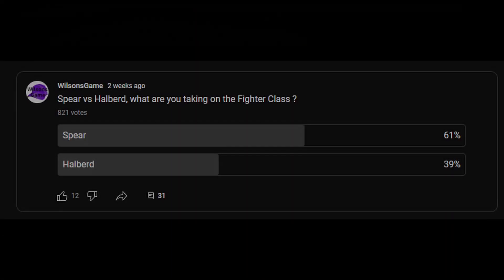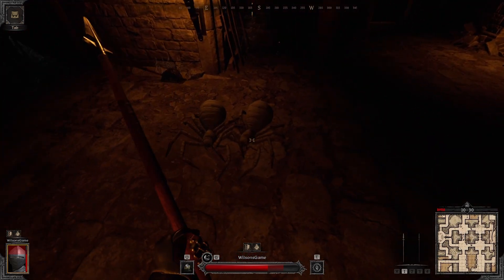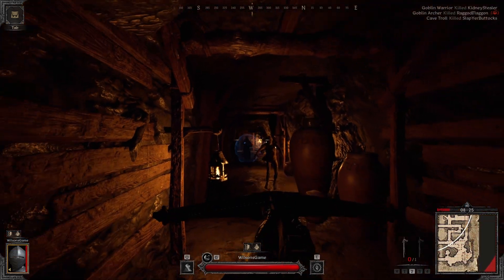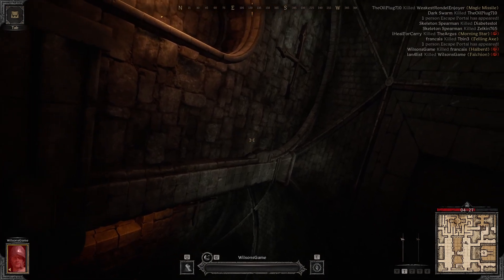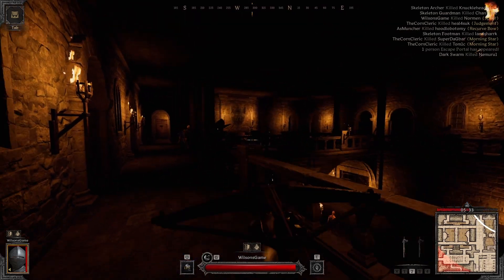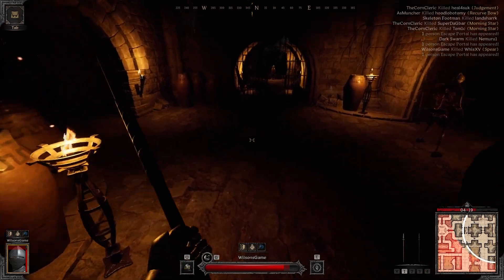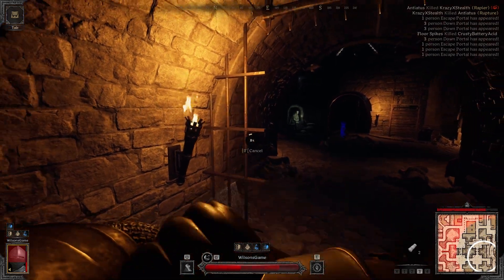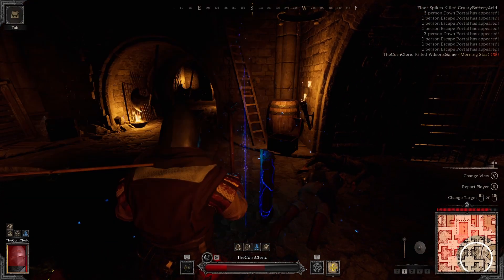The Best Fighter Polearm Is ? - Spear vs Halberd | Dark and Darker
Spear or Polearm which are you using ? Here we discuss which weapon we enjoy most, and why. Dark and Darker Solo Fighter Class. I wish I had more time to test these out as I really like the Halberd and also the Spear.

Cheers,